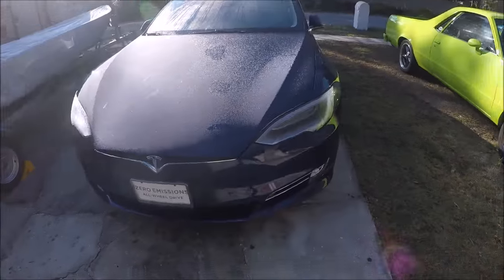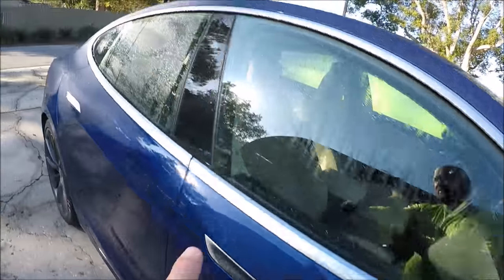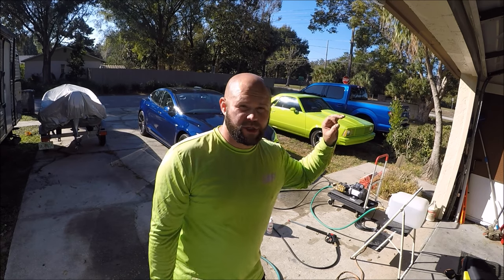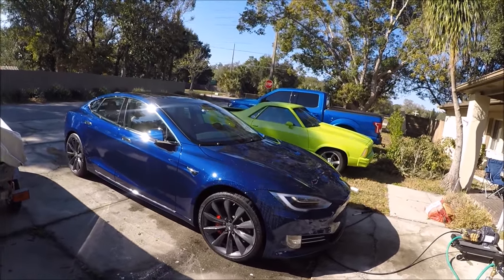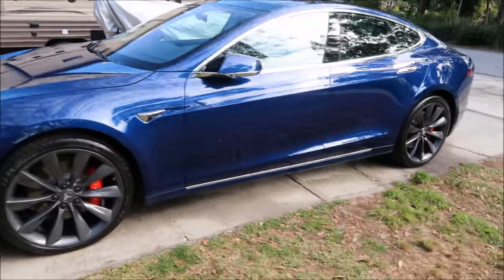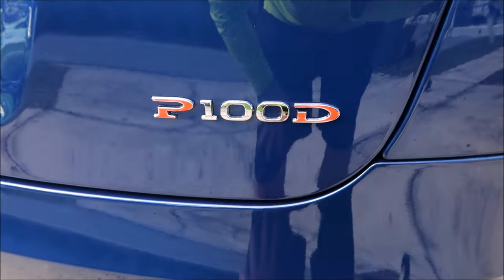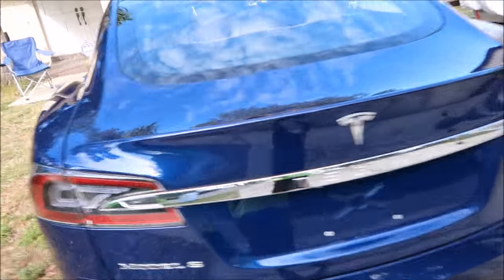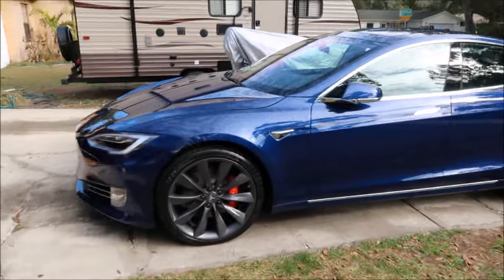2016 TESLA MODEL S P100D LUDACRIS MODE DETAIL